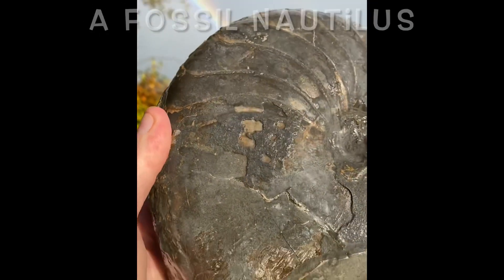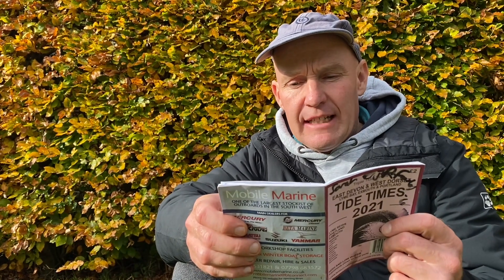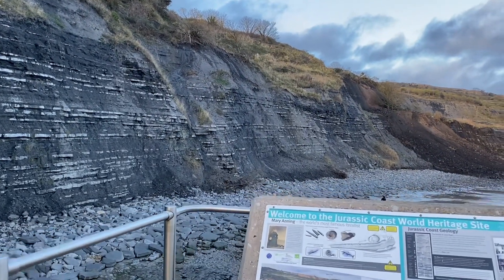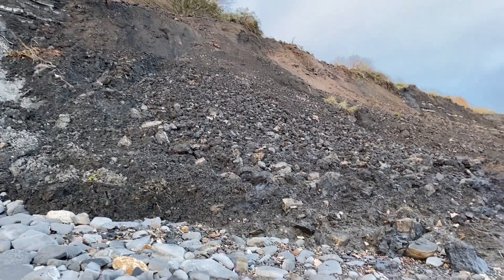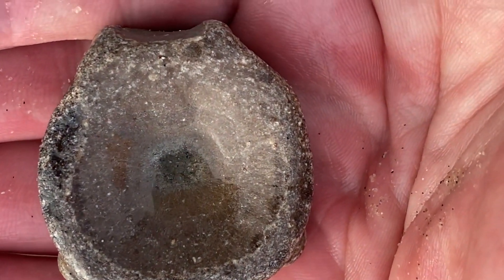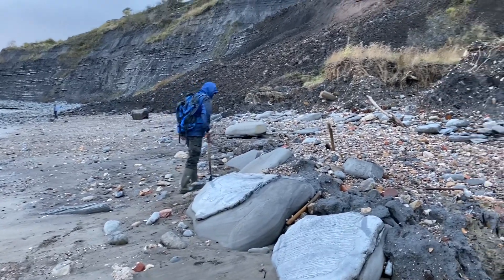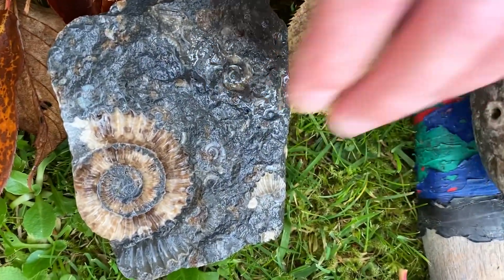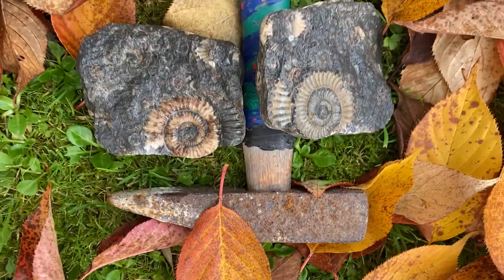Dream Nautilus Fossil Find At The End Of The Rainbow 🌈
This nautilus I found along the Jurassic Coast- at low tide . I am off to investigate the new fossil finds washed out of the new landslide - at Lyme Regis. The cliffs are dangerous and liable to fall suddenly and without warning. There is a fossil collecting code of conduct along the Jurassic Coast. I always recommend safety spectacles and sturdy gloves when breaking the right little ammonite nodules. We do guided fossil walks in the Summer everyone can find a fossil at low tide